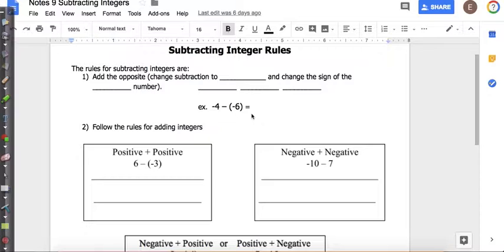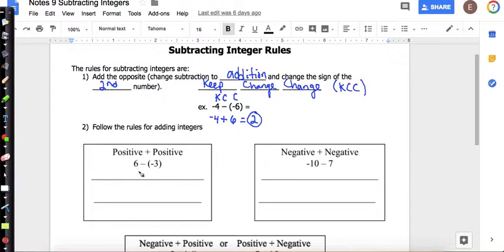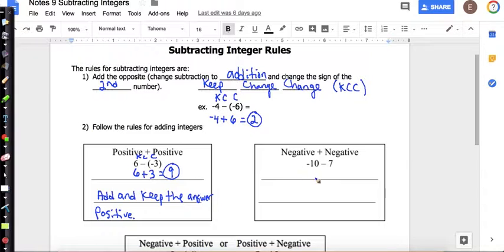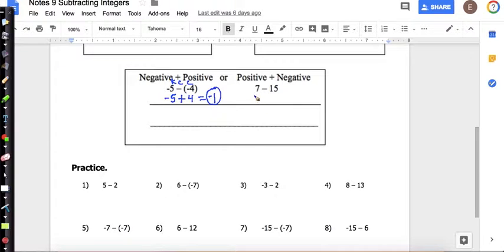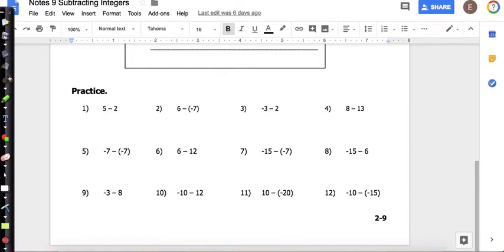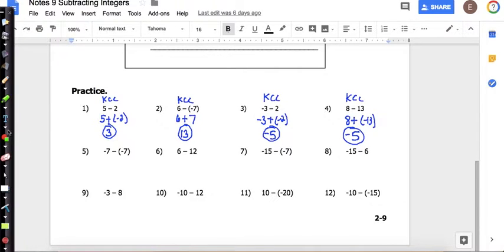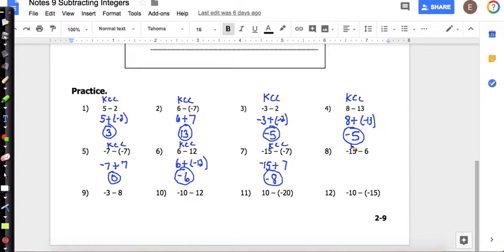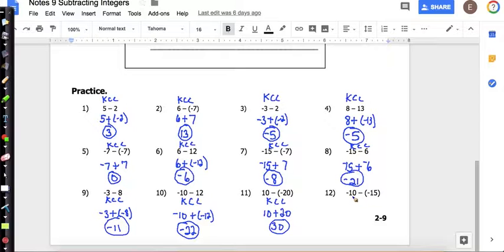Unit 2 Notes 3 Subtracting Integers